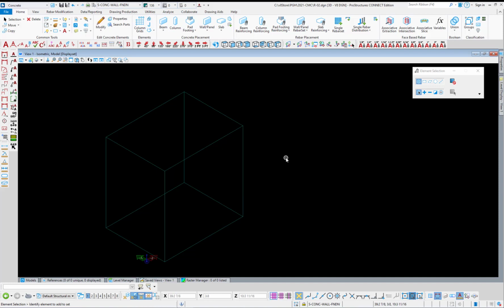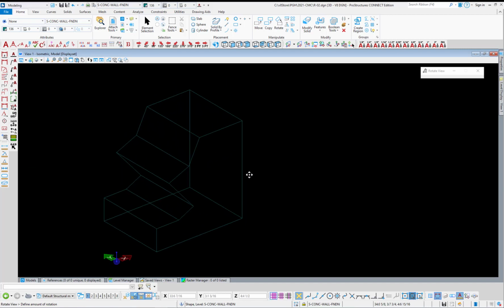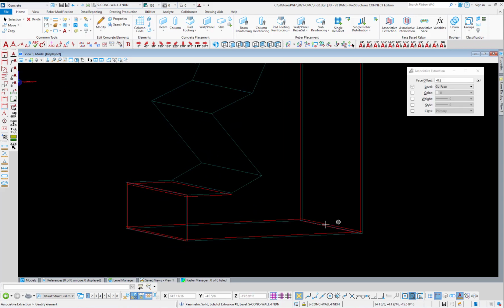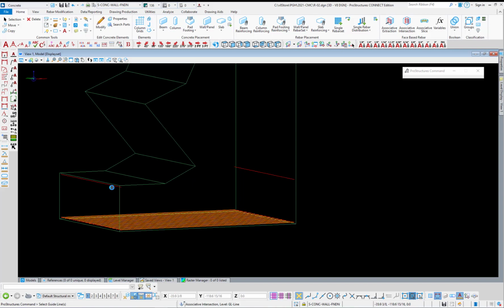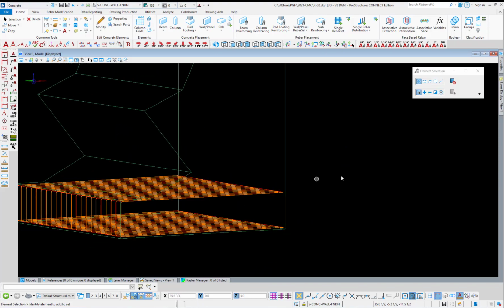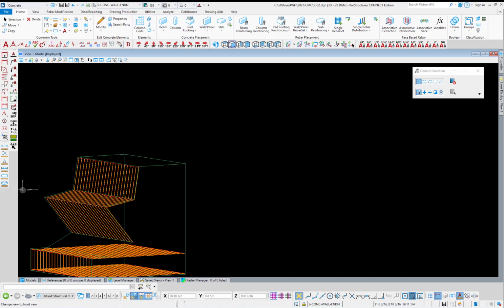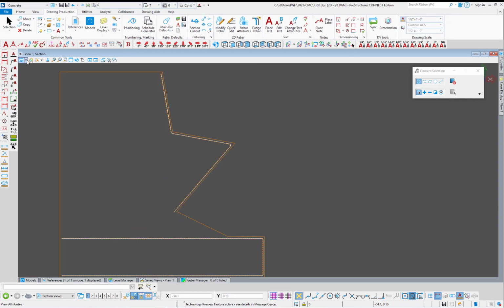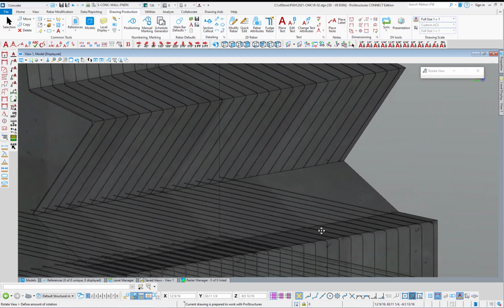Face Based Rebar: If you can model it, you can reinforce it - aSa.Studio Tip of the Month May 2022